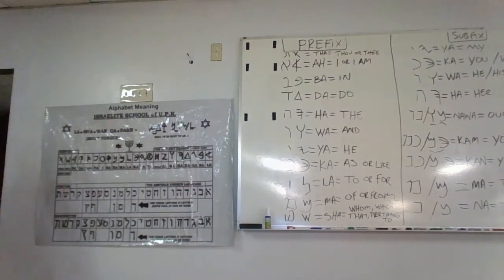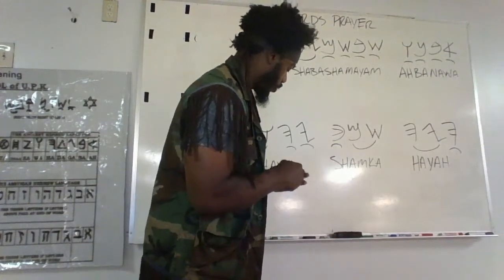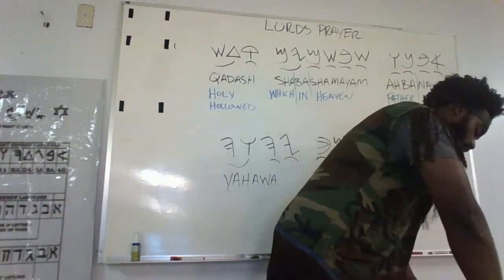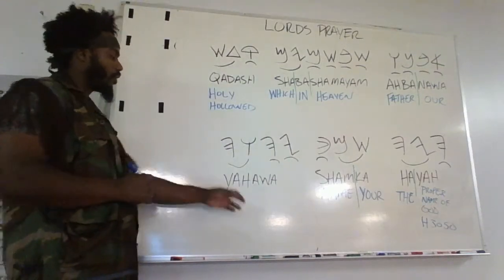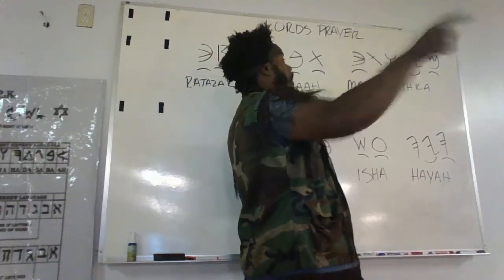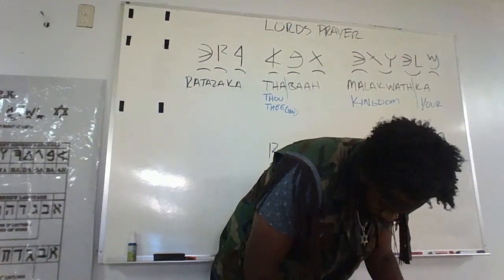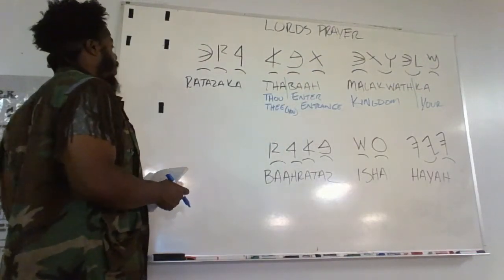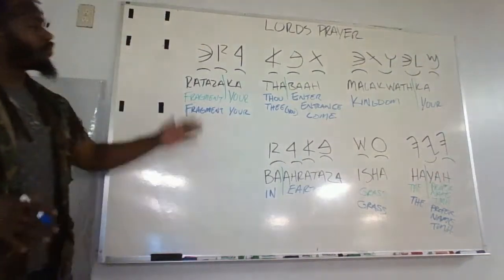ISUPK HOUSTON LASHAWAN QADASH CONTINUATION OF PREFIX AND SUBFIX BREAKING DOWN LORDS PRAYER